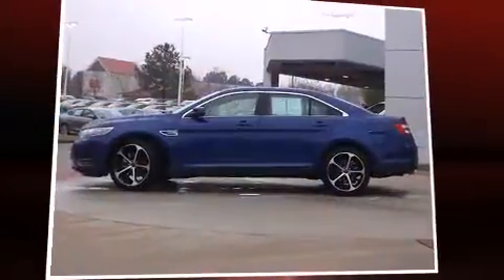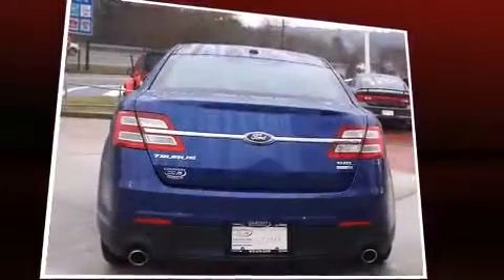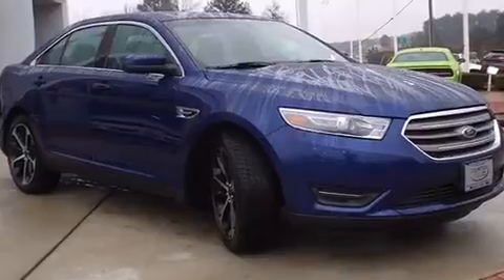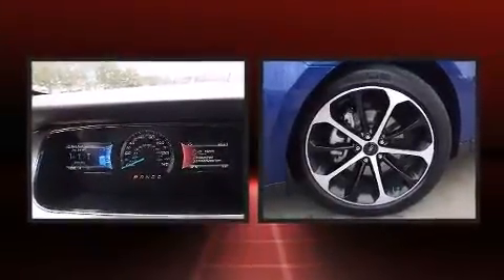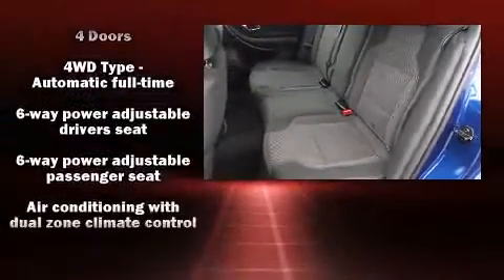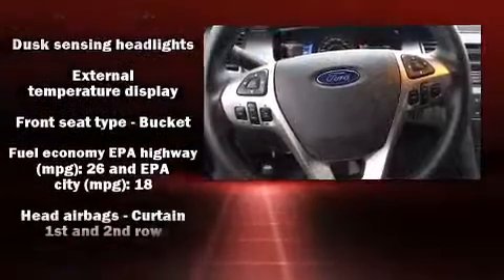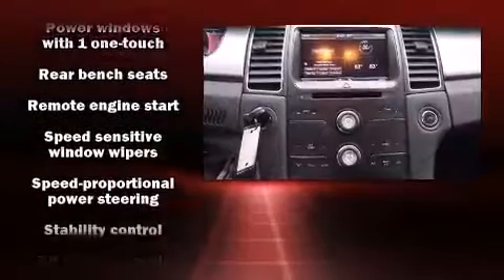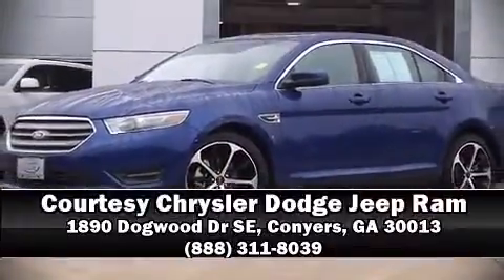2014 Ford Taurus SEL in Conyers, GA 30013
The 2014 Ford Taurus. With just over 15,000 miles on the odometer, this 4 door sedan prioritizes comfort, safety and convenience. A 3.5 liter V-6 engine pairs with a sophisticated 6 speed automatic transmission, providing a spirited, yet composed ride and drive. It's equipped with tons of terrific amenities, but it won't break your budget. Like all wheel drive, delay-off headlights, front and rear reading lights, 1-touch window functionality, a power seat, an automatic dimming rear-view mirror, heated door mirrors, and remote keyless entry. Ford also prioritized safety and security by including: dual front impact airbags, head curtain airbags, traction control, brake assist, a panic alarm, and 4 wheel disc brakes with ABS. Electronic stability control stands out as a technologically savvy innovation, keeping you better connected to the road. We pride ourselves in the quality that we offer on all of our vehicles. Stop by our dealership or give us a call for more information.